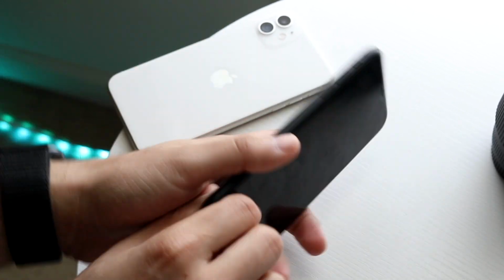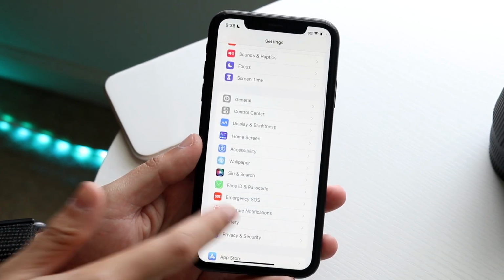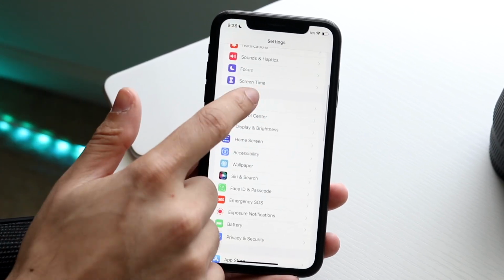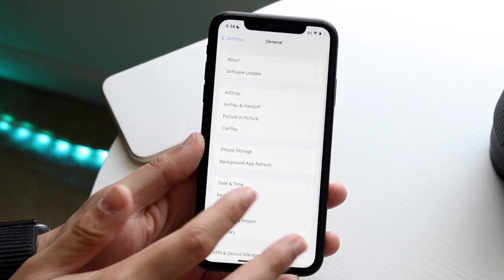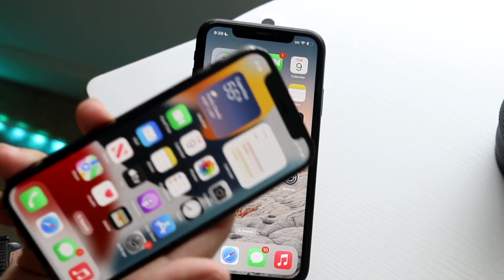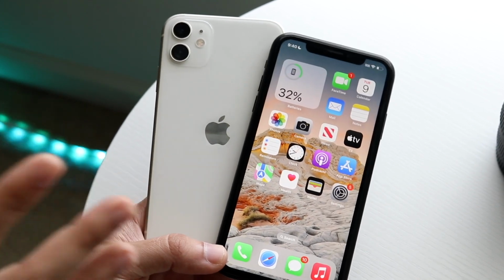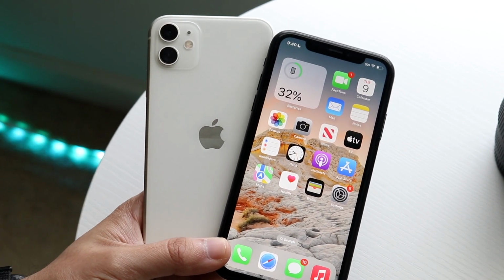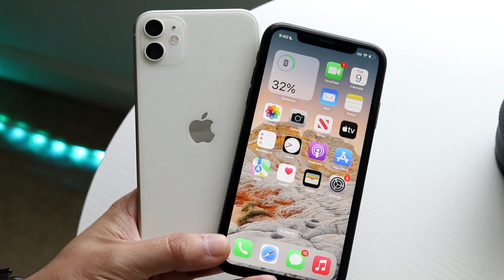iPhone XR & iPhone 11 Are Weird Now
Let's take a look at the iPhone XR & iPhone 11 Are Weird Now